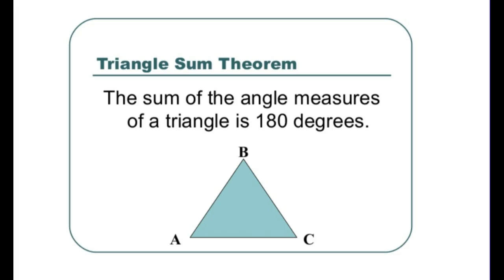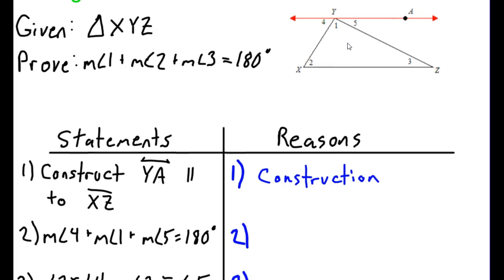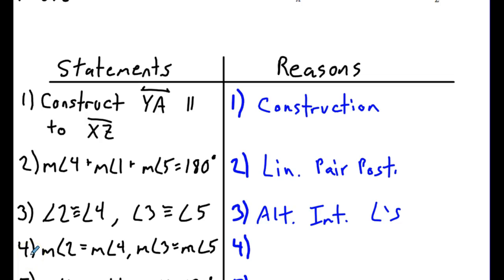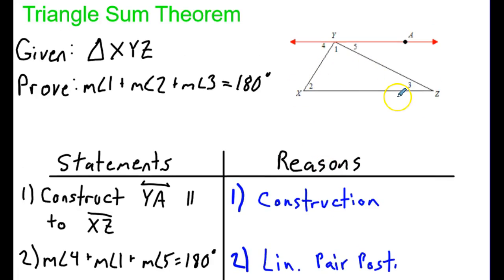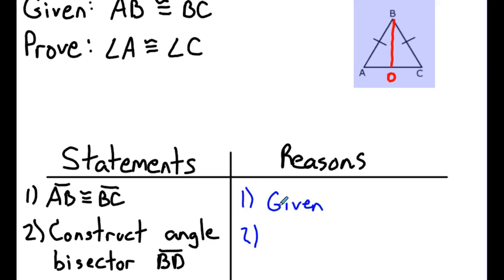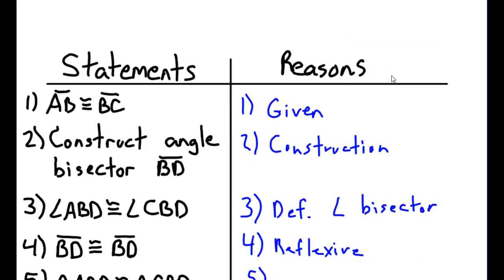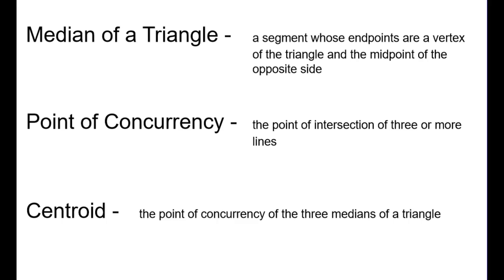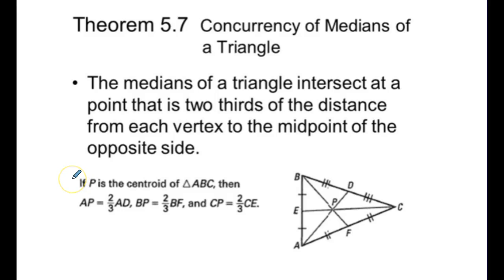Geometry Unit 1B Lesson 2